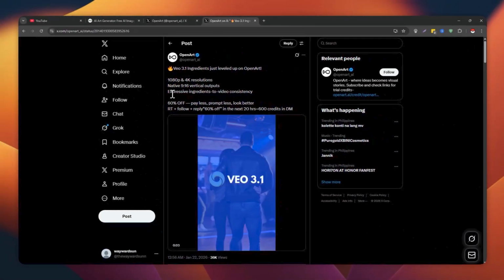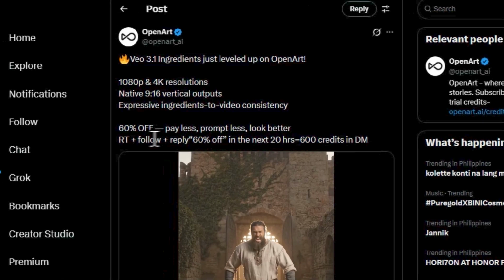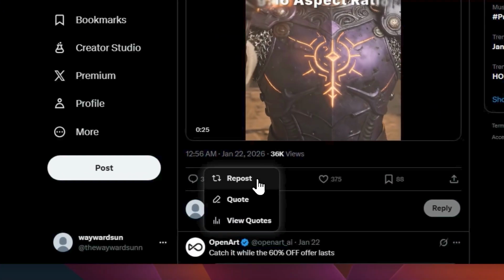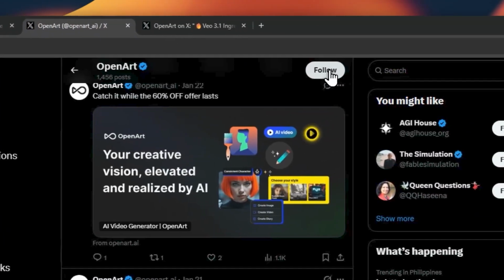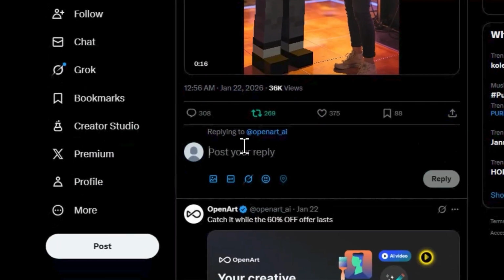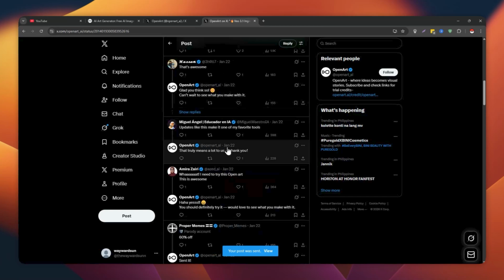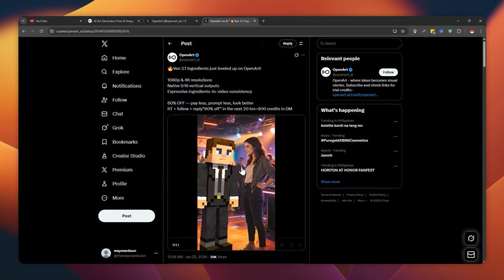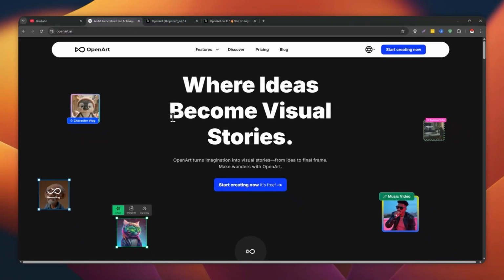How to Get OpenArt Free Credits in 2026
Want to generate AI art without spending a dime? In this 2026 tutorial, you’ll learn how to get free credits on OpenArt so you can create stunning AI images, illustrations, and visual content with zero cost.

In this video, you’ll learn how to:
✅ Sign up for an OpenArt account
✅ Access and claim free credits in 2026
✅ Take advantage of bonus credits, promotions, and referral perks
✅ Use credits efficiently for your best results
✅ Track your usage and plan your creations

By following this step-by-step walkthrough, you’ll be able to tap into OpenArt’s free credit system and start generating awesome artwork right away.